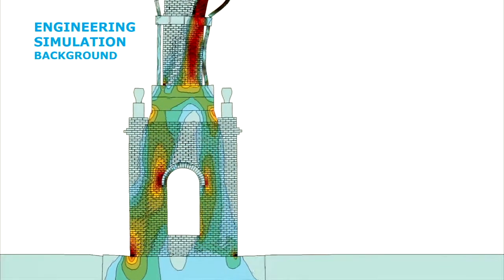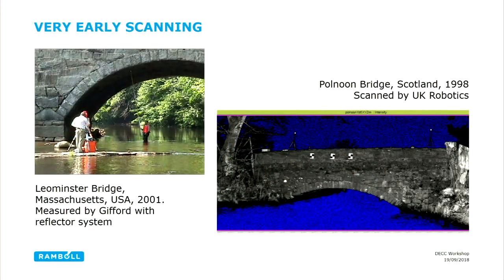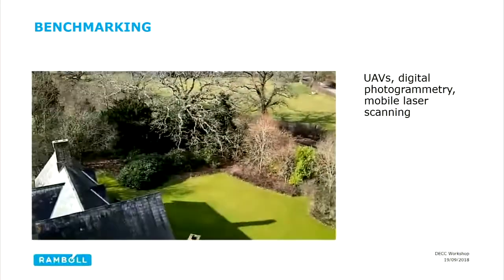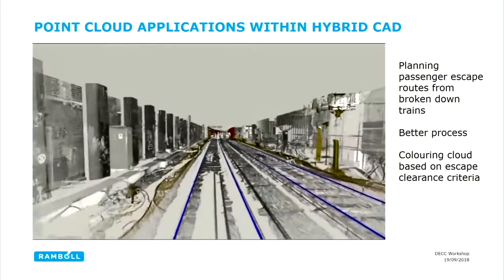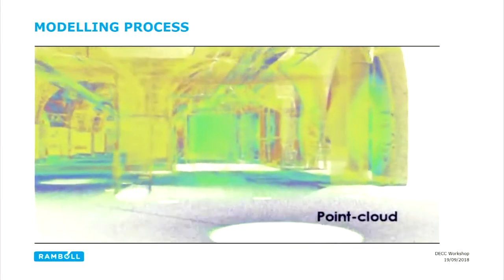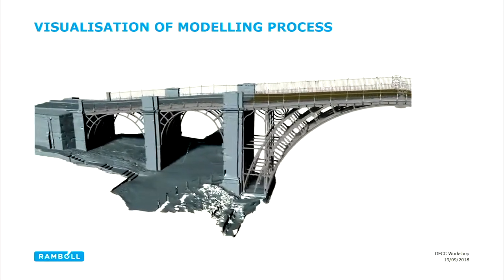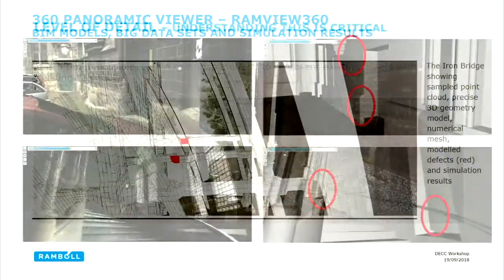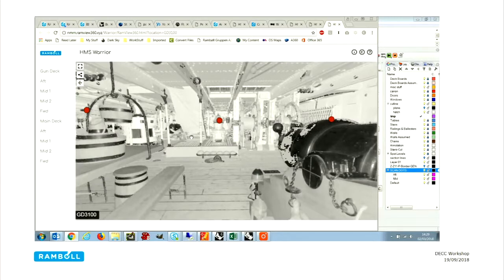DECC Workshop 2018 - Ramboll Carl Brooks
Swansea University continues to maintain its position as one of the top universities for the UK for Engineering.

The College is based at Swansea University's new £450 million Bay Campus, which has four buildings dedicated to engineering. Our subjects include Aerospace, Civil, Chemical and Mechanical Engineering, plus more.

We are recognised internationally for our cutting-edge research, with 94% of our academic staff producing research of World-Leading or Internationally Excellent quality (REF 2014).

We collaborate with multinationals, small and medium size businesses (SMEs), and public and third sector organisations, which provides great opportunities for our students in both research and employment.

With our world-class research centres and a sustained investment programme to provide outstanding resources and facilities, the College of Engineering provides a superb environment in which to study.